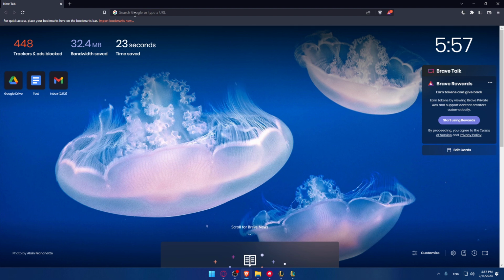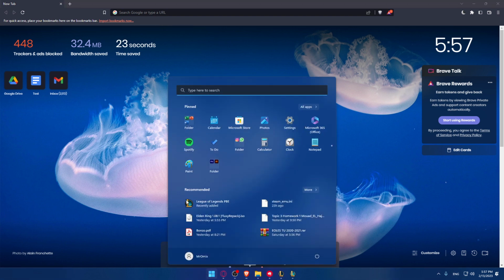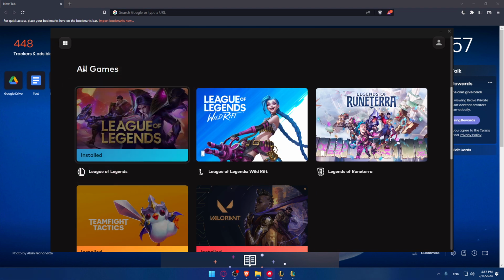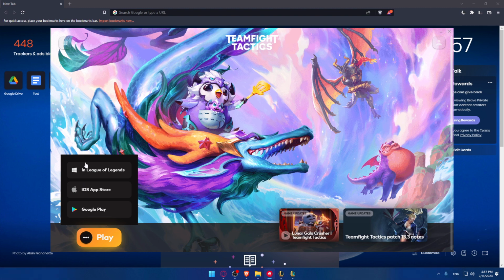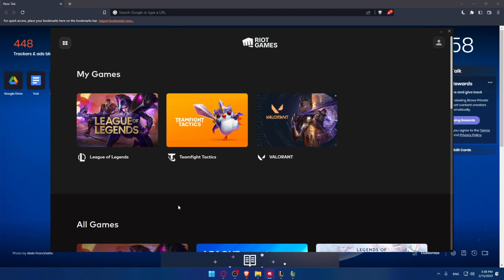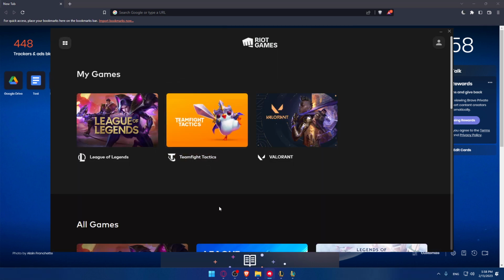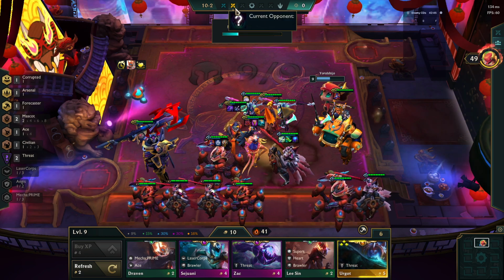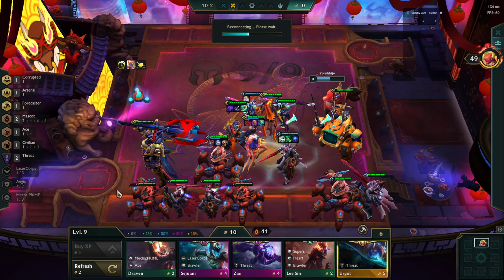How To Slow Roll Teamfight Tactics Tutorial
Today we talk about slow roll in teamfight tactics,tft guide,tft strategy,tft slow roll guide,tft slow roll